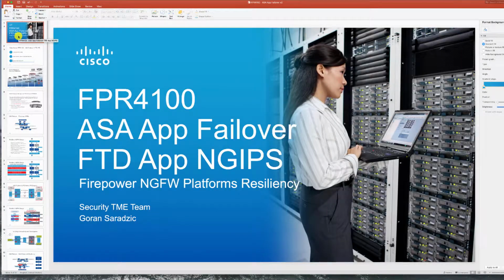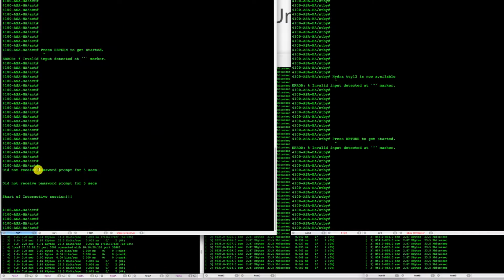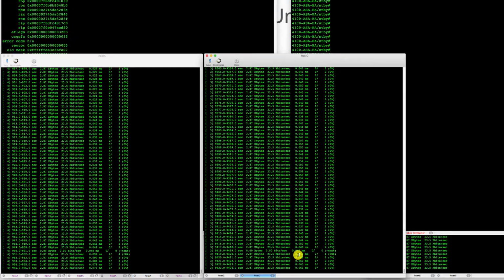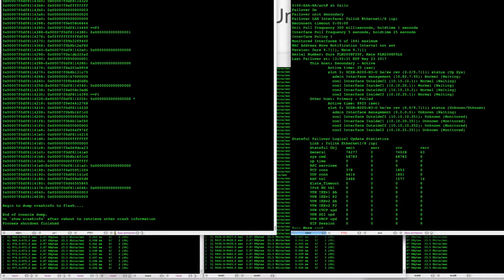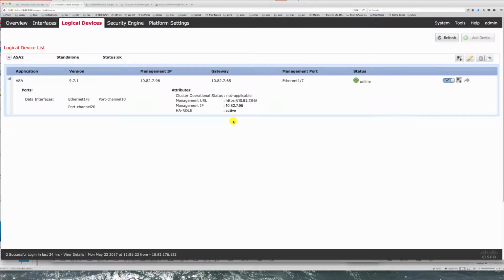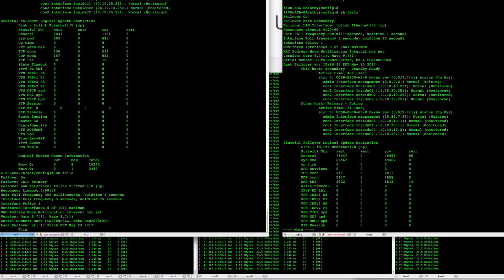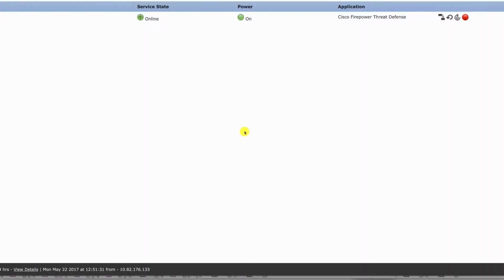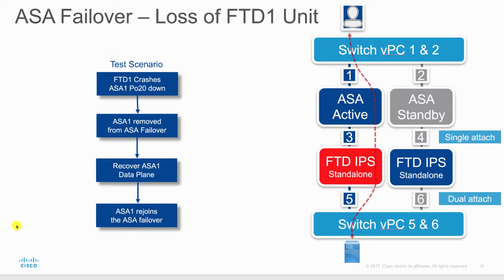FPR4100 ASA App Failover + FTD NGIPS (3) Appliance Resiliency (2017)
Learn about convergence times with loss of units in our resilient design of ASA apps in failover on Firepower appliances, complemented with FTD apps running inline NGIPS with ASAs.